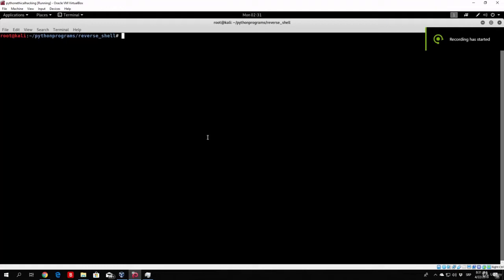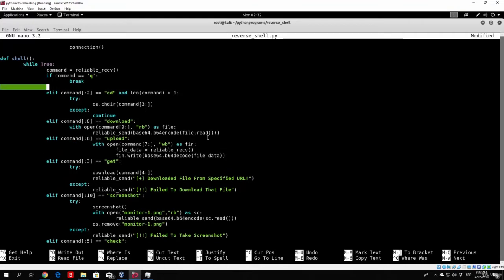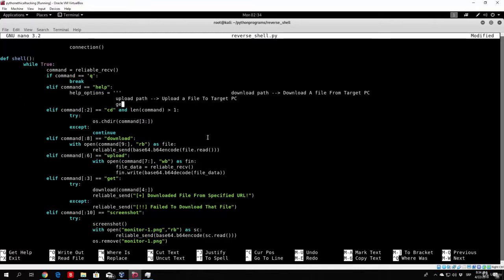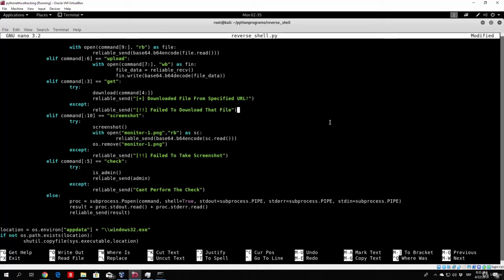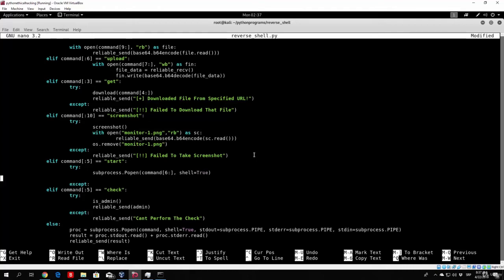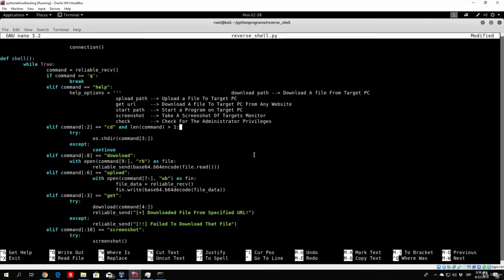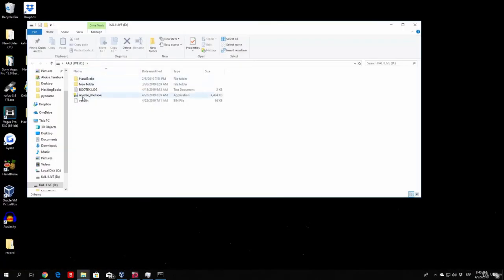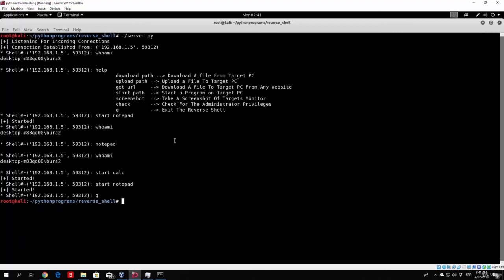Starting other programs with our shell | Part-59 | The Complete Ethical Hacking Latest Free Course